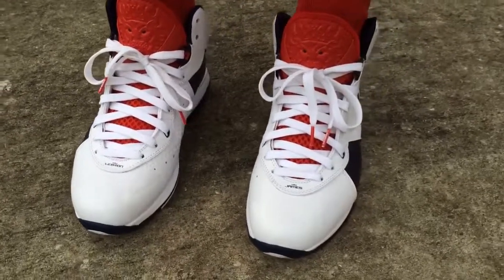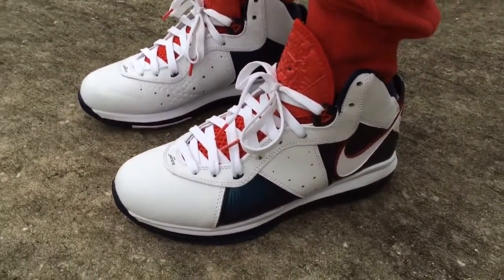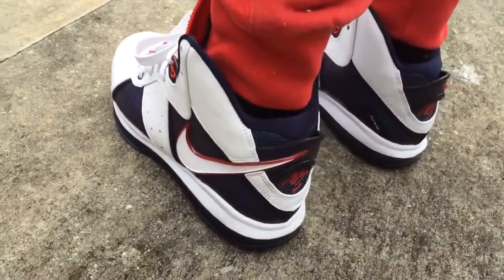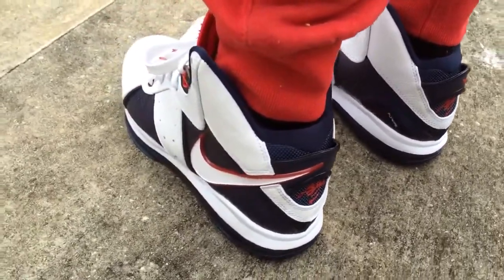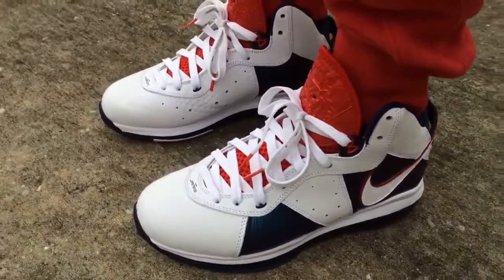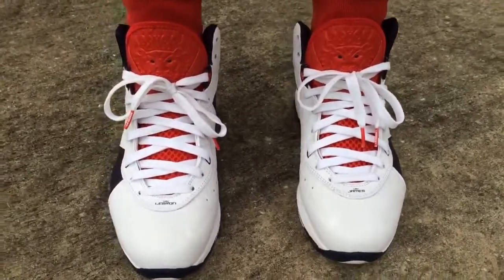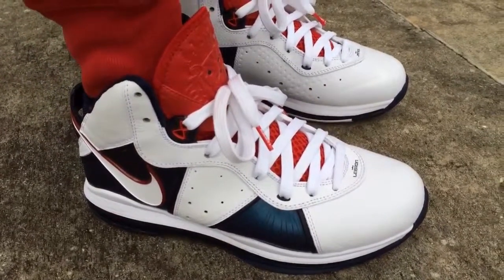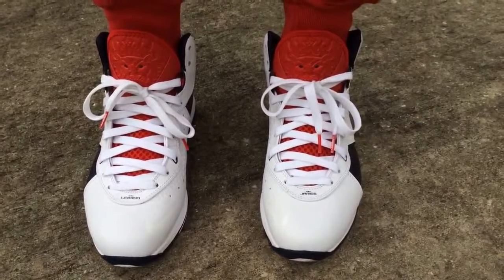Nike Lebron 8 V1 USA Veterans Day on feet